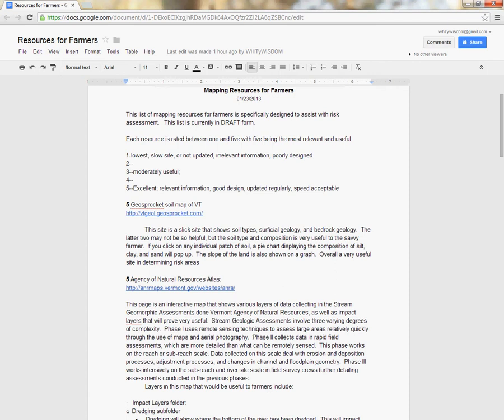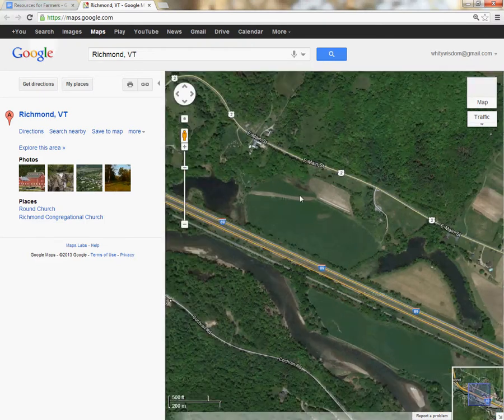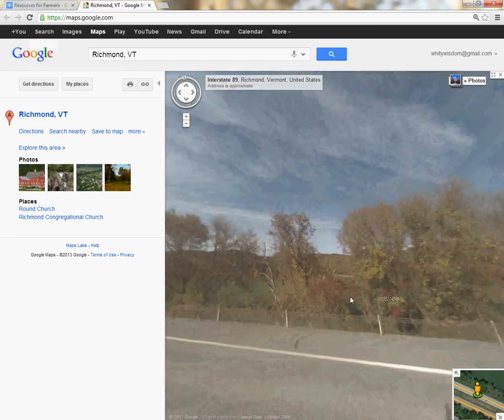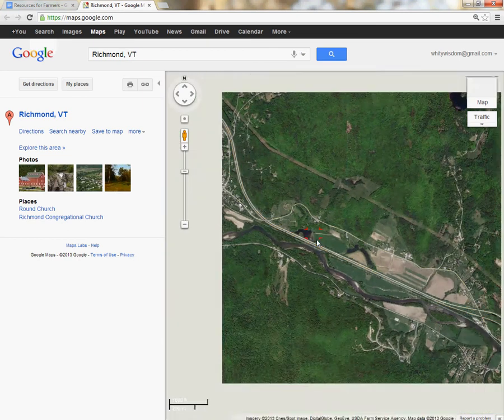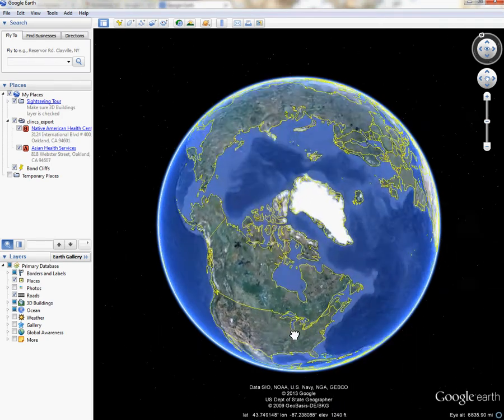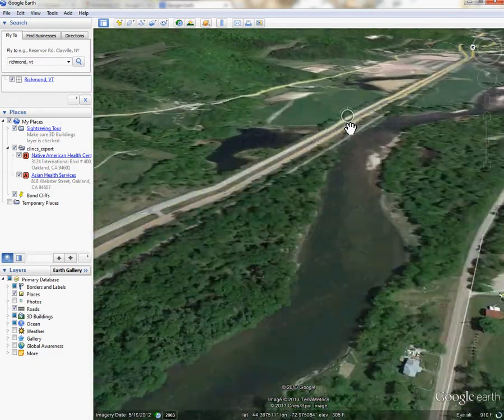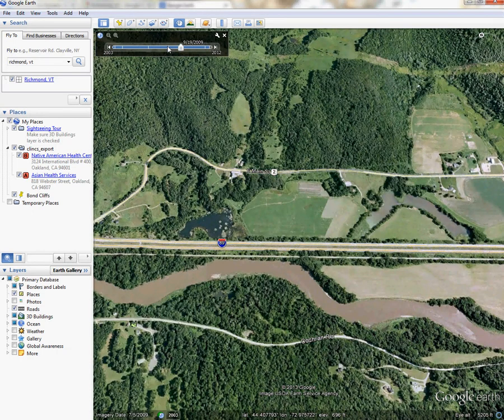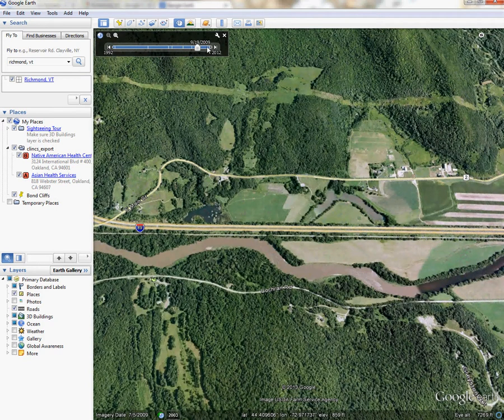NOFA_video_1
Introduction to Google Maps for Risk Assessment Mapping